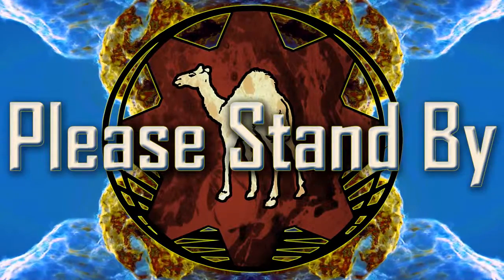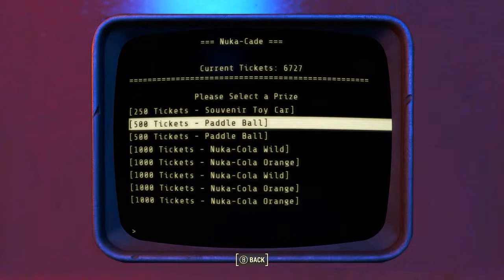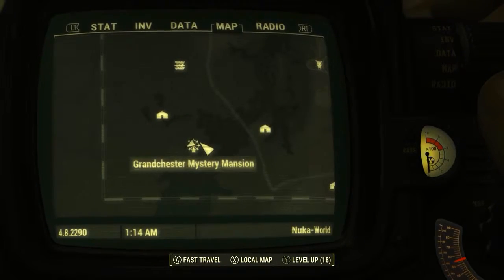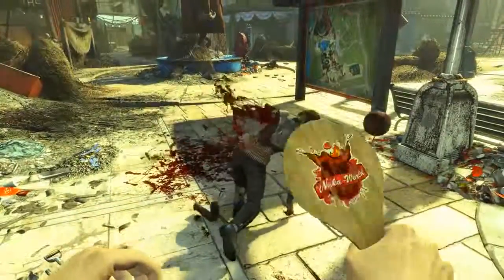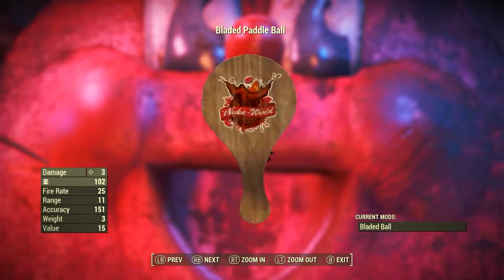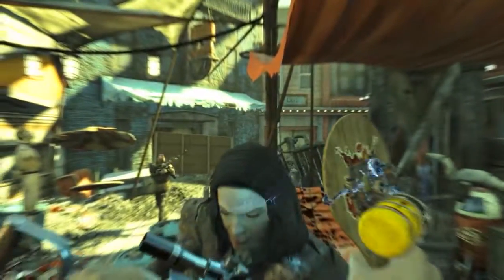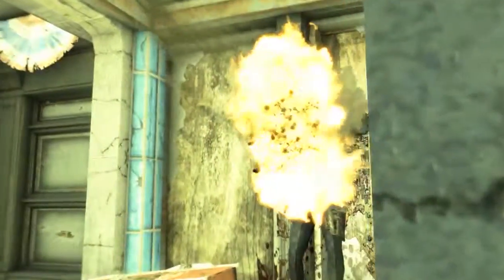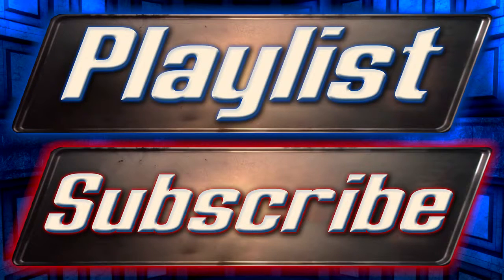Fallout 4 Paddle Ball Rare Nuka World Weapon Guide